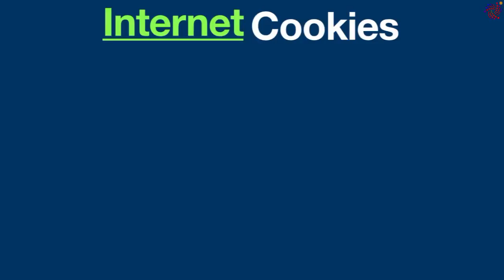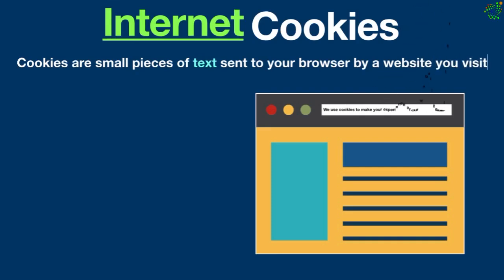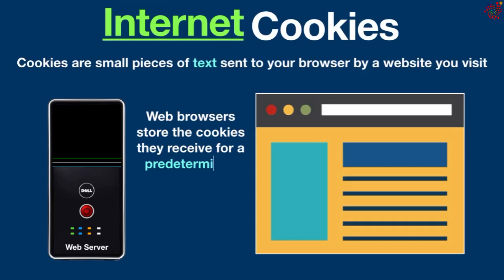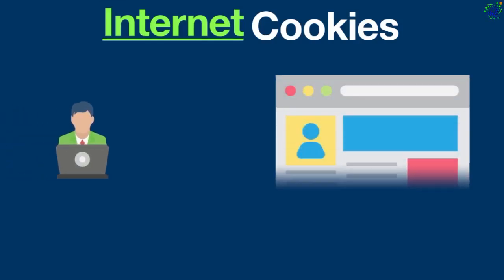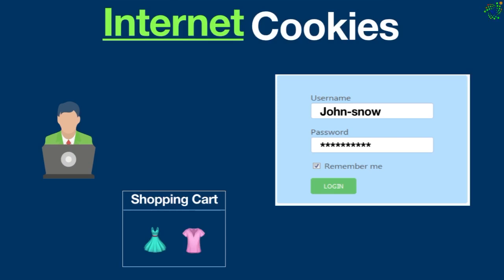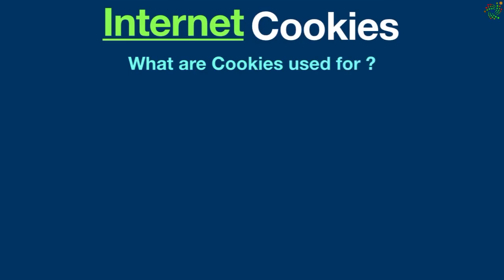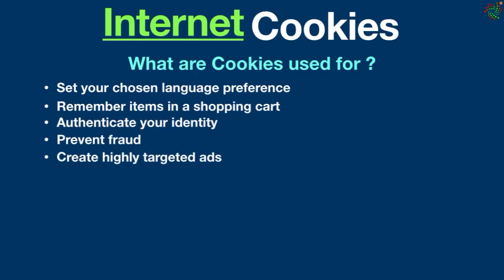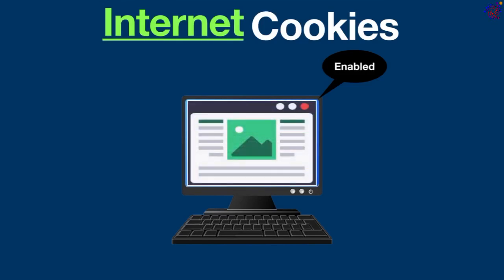What Are Internet Cookies? Explained Simply for Beginners | How Browser Cookies Work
In this video, we explained internet cookies, those tiny files that shape your online journey. We’ll explore what cookies are, how they track your behavior, and what impact they have on your privacy and digital experience. Whether you're a casual user or a privacy advocate, this guide will help you understand the power of cookies and how to control them."